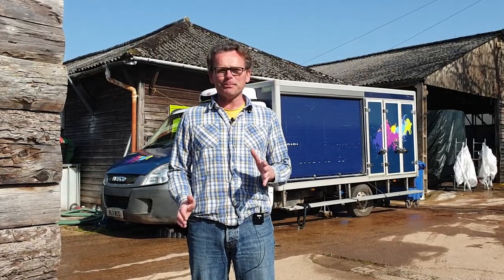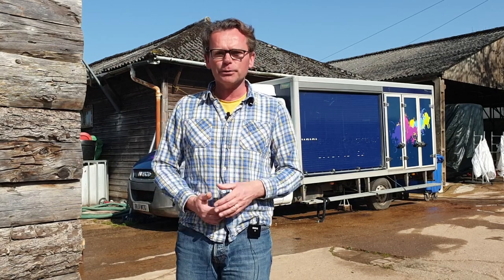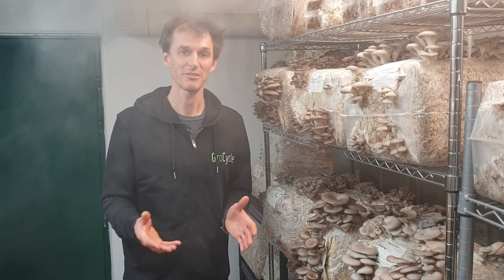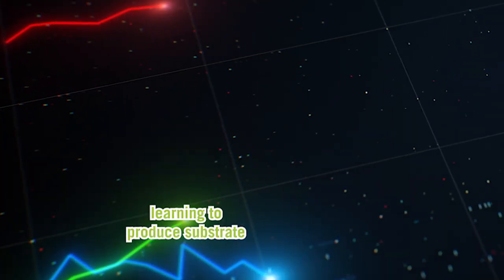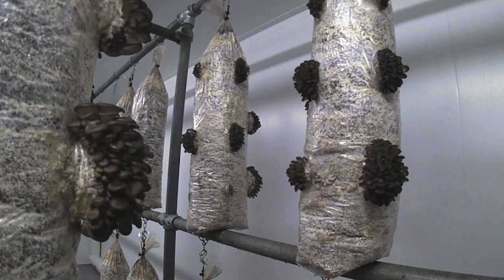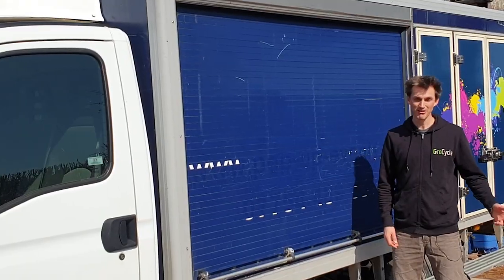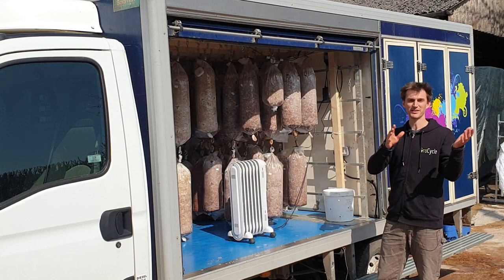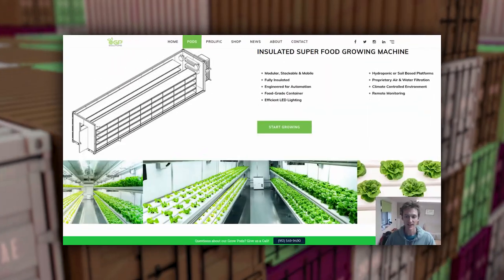UPDATE: New Mushroom Farm Coming & Grow Room In A Van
Learn about our plans to build a new and bigger mushroom farm later this year & check out the van that we recently converted into a grow room!

Later in 2022 GroCycle Mushroom Farm will be moving to a new site, where we will be building a farm roughly 4 times the size of our current setup.

This will enable us to:

- scale up commercial mushroom production to approx. 2 tons of Oyster mushrooms per month
- start producing and selling ready to fruit substrate bales
- make more mushroom growing kits
- offer more educational courses in person and online

Want to learn more? Join us for a FREE workshop: How to Grow Mushrooms The Low Tech Way

Want to join our online course & community made up of small scale mushrooms growers from around the world?